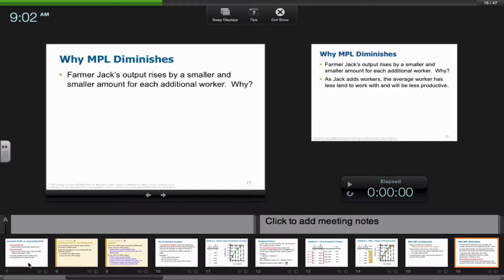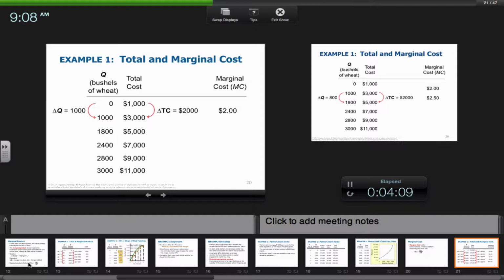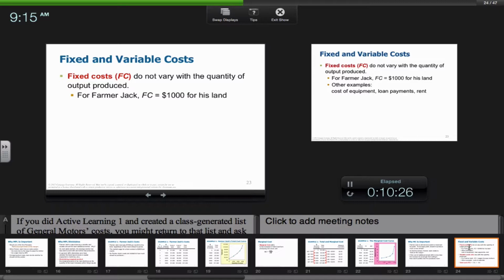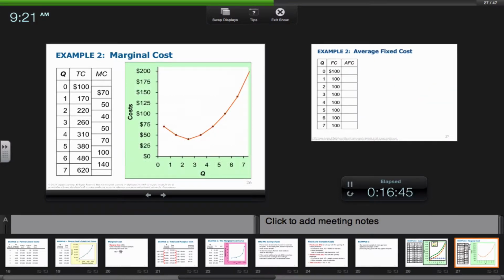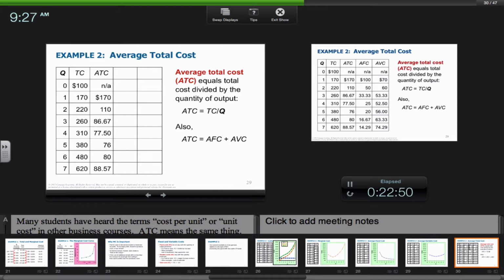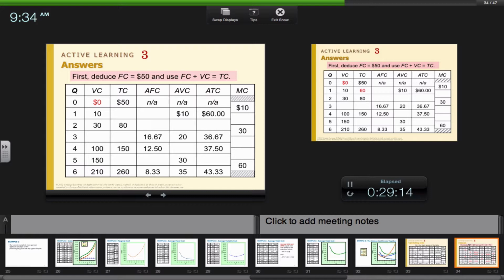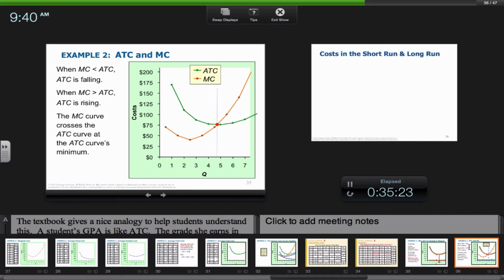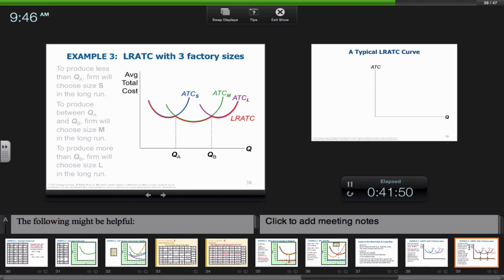12/2 Chpt 13 Day 2 AP Micro lecture - Production Costs